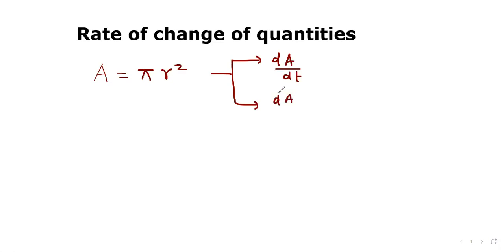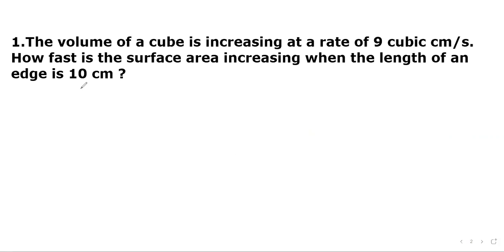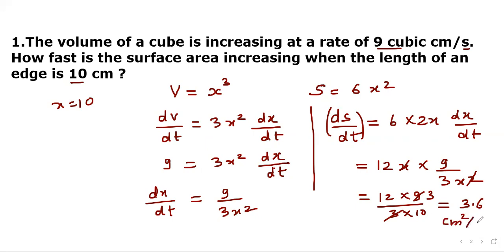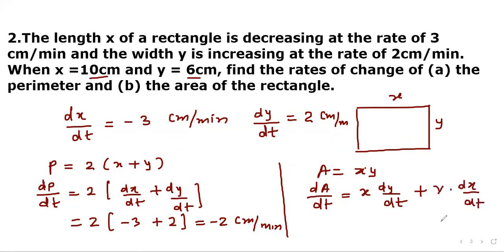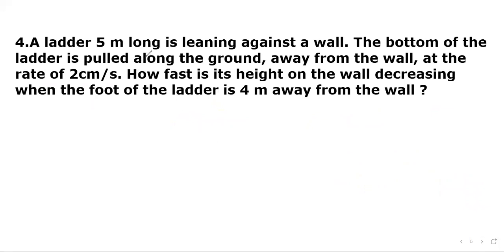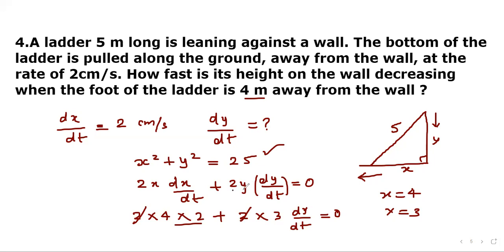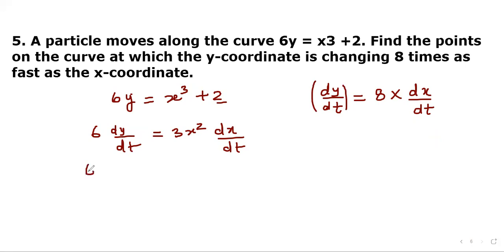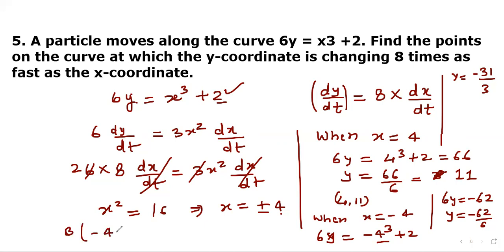12th Maths Series Lecture-12 Rate of change of quantities (I)